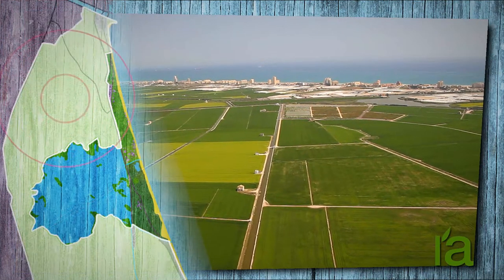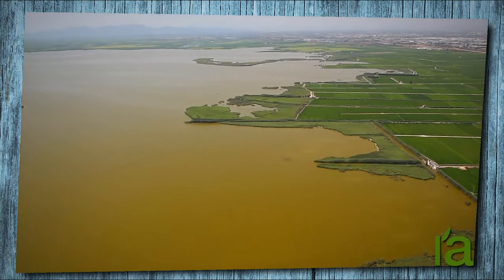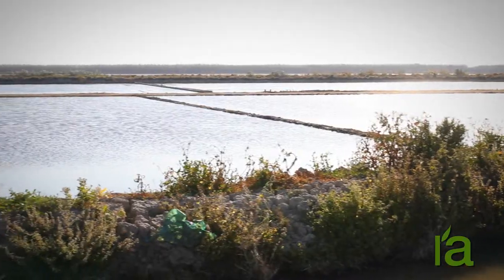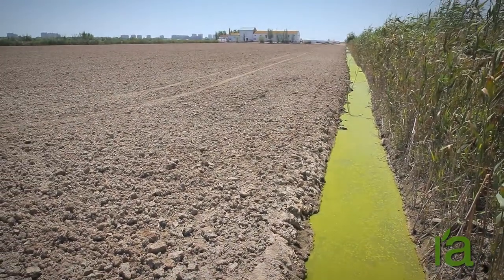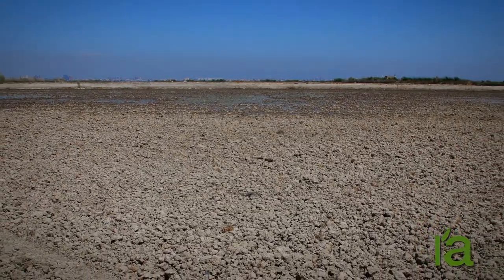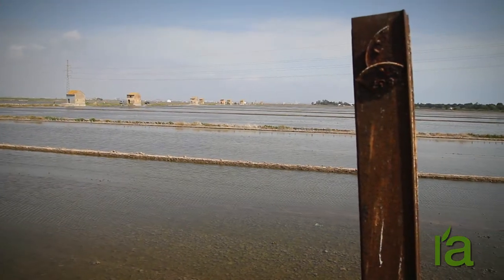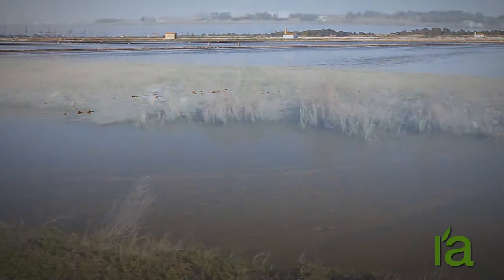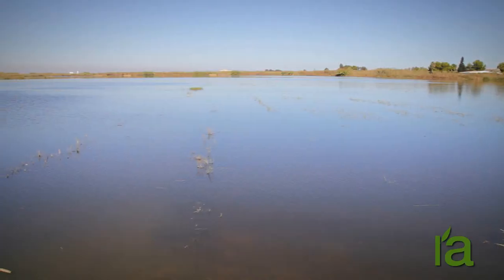Tancats & perellonà (English)